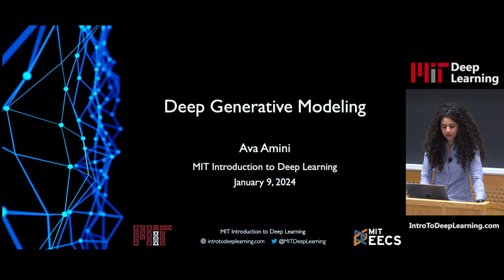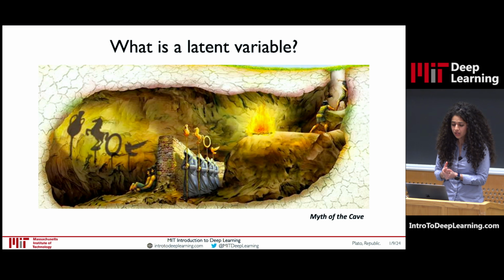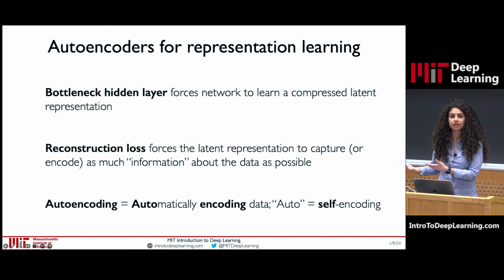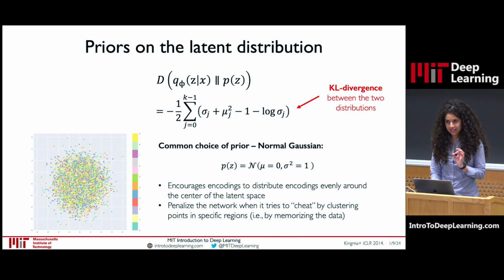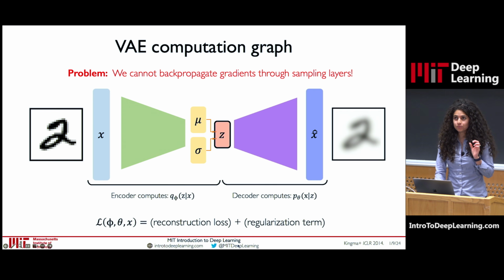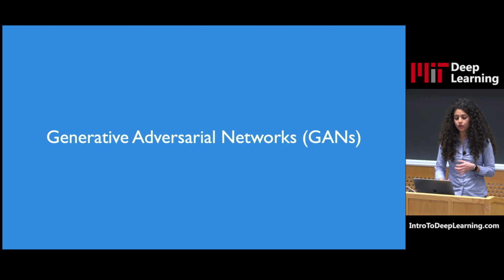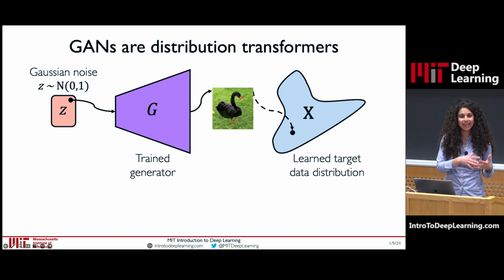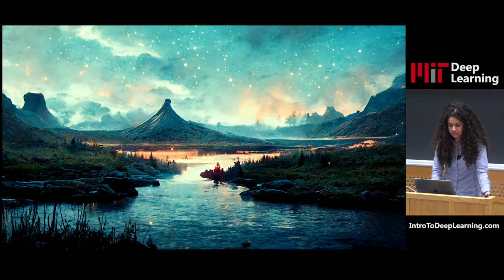MIT 6.S191 (2024): Deep Generative Modeling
Deep Generative Modeling
Lecturer: Ava Amini
2024 Edition

Lecture Outline
0:00​ - Introduction
6:10- Why care about generative models?
8:16​ - Latent variable models
10:50​ - Autoencoders
17:02​ - Variational autoencoders
23:25 - Priors on the latent distribution
32:31​ - Reparameterization trick
34:36​ - Latent perturbation and disentanglement
37:40 - Debiasing with VAEs
39:37​ - Generative adversarial networks
42:09​ - Intuitions behind GANs
44:57 - Training GANs
48:28 - GANs: Recent advances
50:57 - CycleGAN of unpaired translation
55:03 - Diffusion Model sneak peak